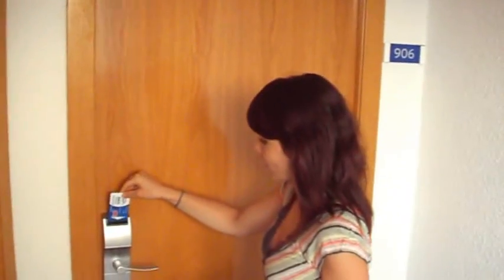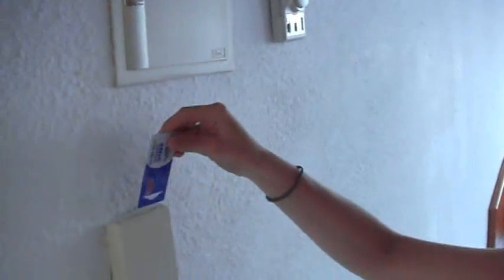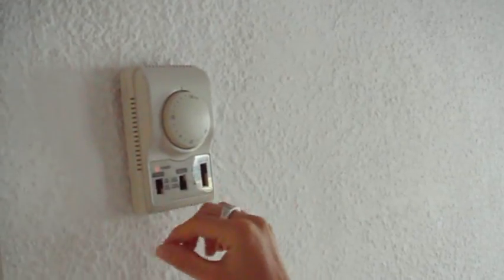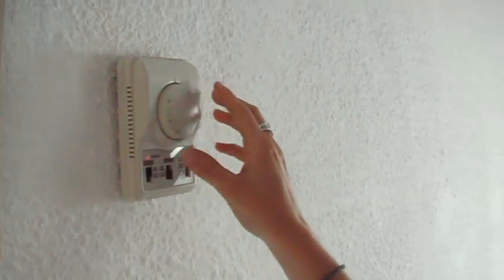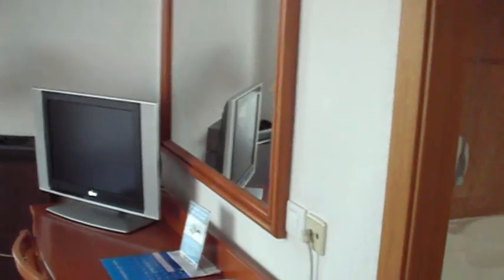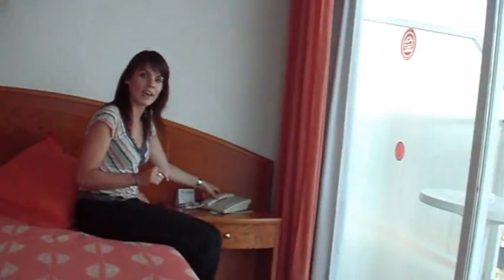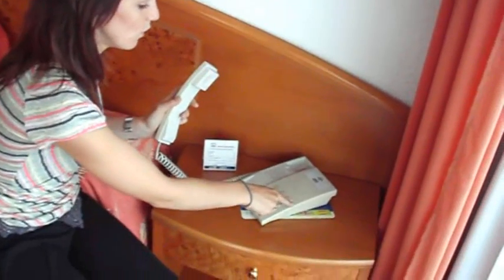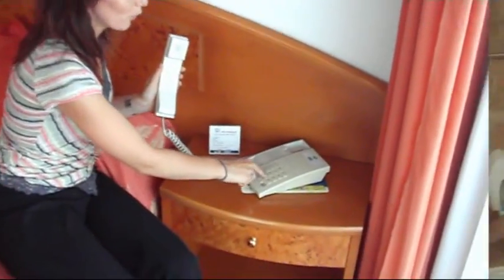como son las habitaciones superiores del Hotel Horizonte Palma - Mallorca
Hola. Te has preguntado como son las habitaciones superiores del Hotel Horizonte de Palma ? Estan en lso pisos altos , tienen jacuzzy , unas vistas excepcionales y un solo defecto . Muy economicas